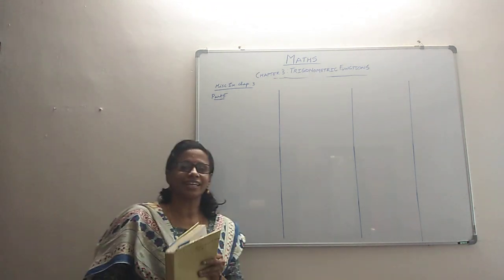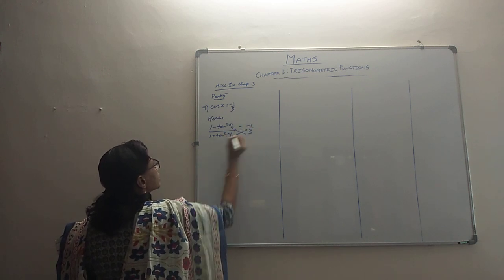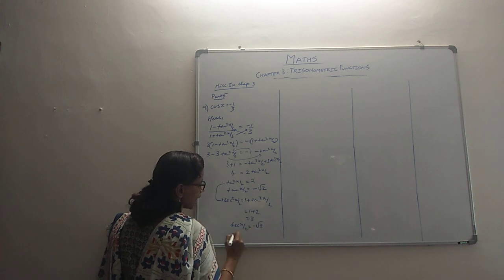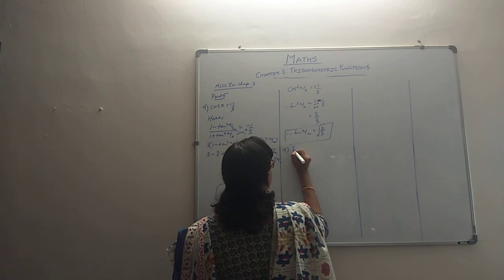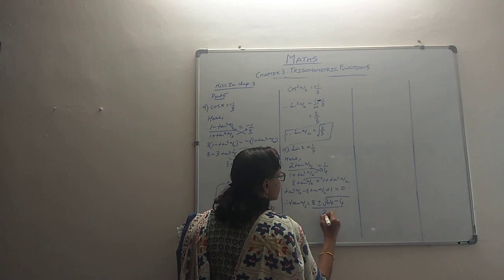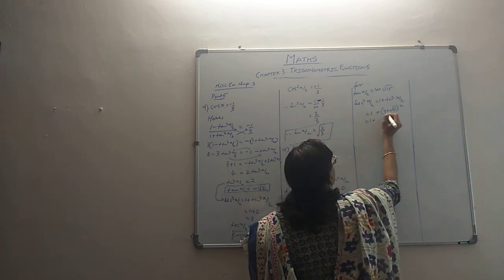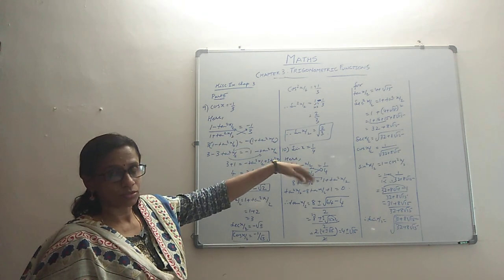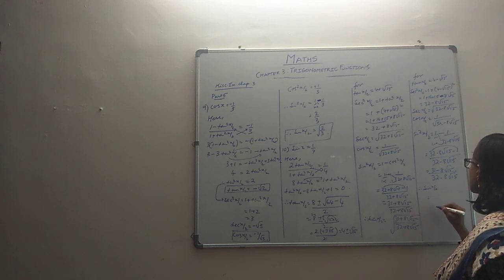11 th CBSE,Maths,Misc.Ex.,Chap3,Part5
In this part we find the required values.